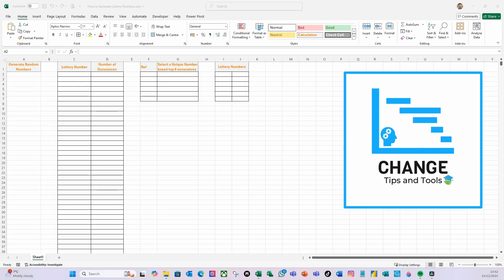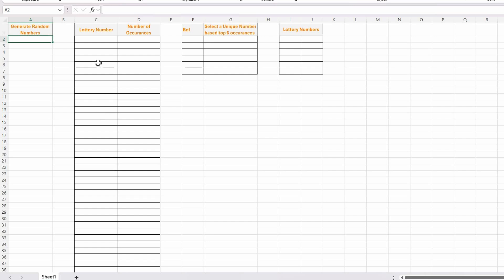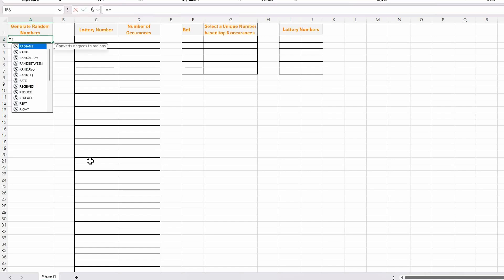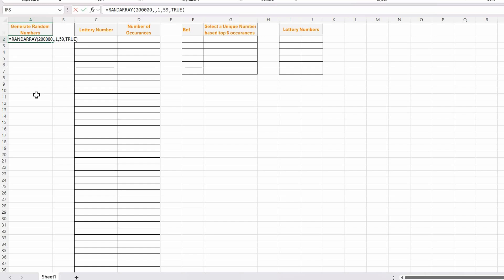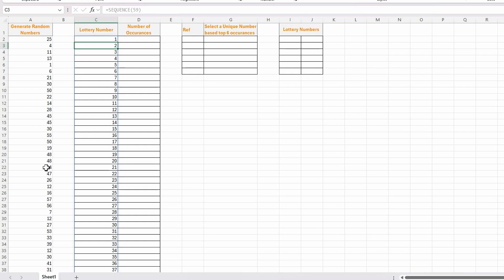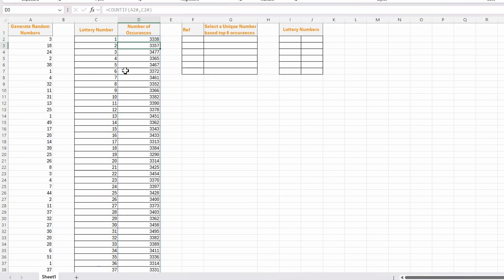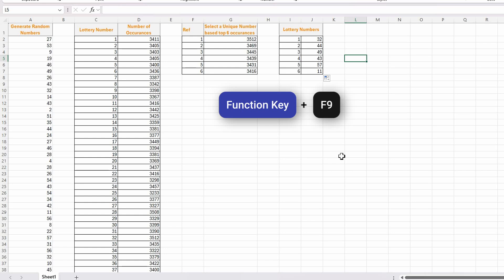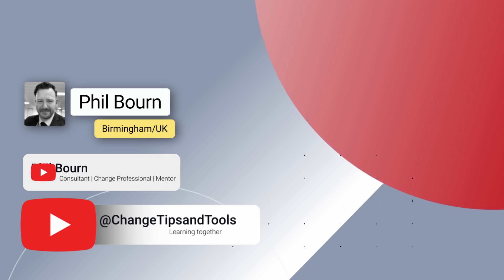How to generate Lottery Numbers in less than 10 mins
Welcome to another Excel video! In less than 10 minutes, I will show you some tips and tricks on how to create a lot of data to support a Lotto number generator. Learn how to efficiently use Excel for data creation and boost your chances of hitting the jackpot! 🎱💻 Don't miss out on these quick and easy Excel hacks to enhance your lottery number picking skills. Watch now and become a pro at generating Lotto numbers! 🤑🔢

This video contains:
00:00 Intro
00:52 - Step 1 - RANDARRAY Function to create 200,000 random numbers in an instant
02:10 - Step 2 - SEQUENCE Function to create a list of numbers from 1 to 59 quickly
02:52 - Step 3 - COUNTIF Function to the number of occurrences of each number.
03:58 - Step 4 - LARGE Function with a trick to avoid duplicates to find the first 6 Lotto numbers with largest occurrences in our 200,000 numbers
06:43 - Step 5 - MATCH Function to create a Lotto Numbers